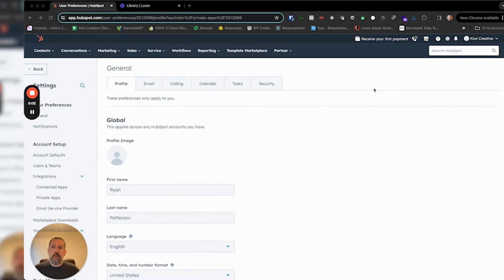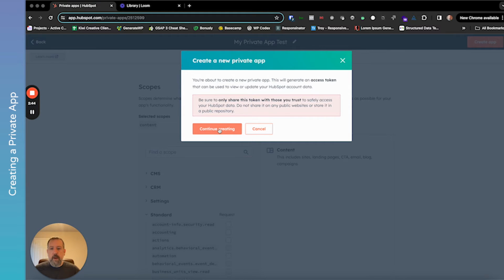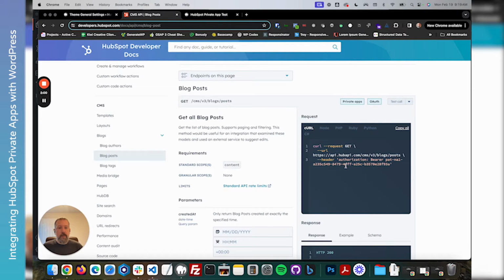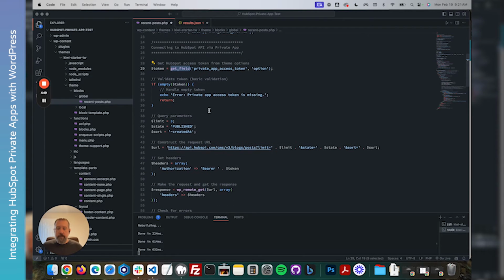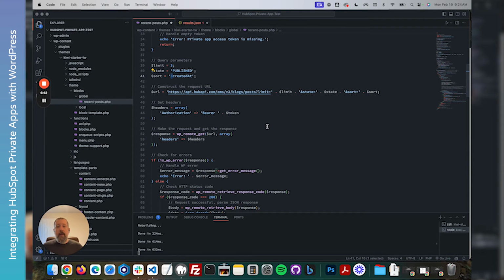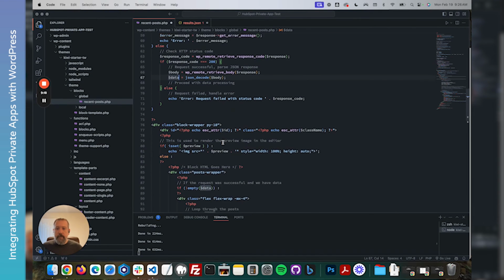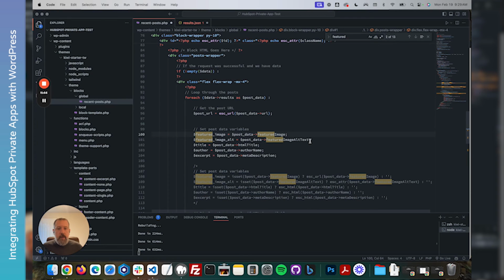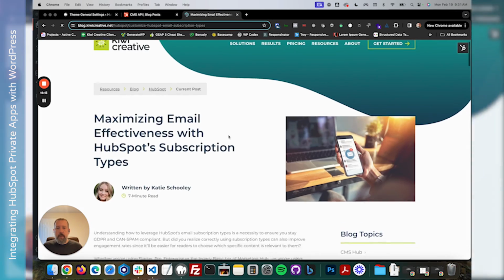Creating a HubSpot Private App for Seamless Wordpress Connectivity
🔌 Curious how to connect WordPress and HubSpot in a more meaningful way?

Basic integrations only go so far when you want real flexibility between platforms. HubSpot Private Apps let you securely connect HubSpot to external tools like WordPress and control exactly how data is shared and displayed. This walkthrough shows a practical, real-world use case you can actually replicate.

In this video, we’ll walk through how HubSpot Private Apps work and how to use one to connect HubSpot with WordPress.

You’ll learn how to:
• Understand what a HubSpot Private App is and when to use one
• Create a Private App inside your HubSpot portal
• Connect WordPress to HubSpot using a Private App
• Display HubSpot content dynamically on a WordPress site
• Troubleshoot common errors and connection issues

Using Private Apps opens the door to deeper, more flexible integrations without relying on off-the-shelf plugins.